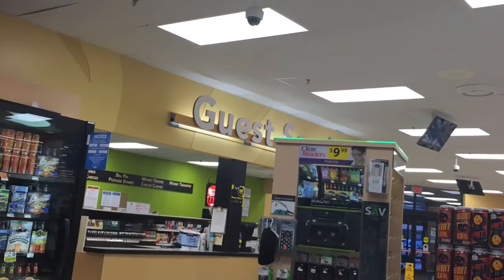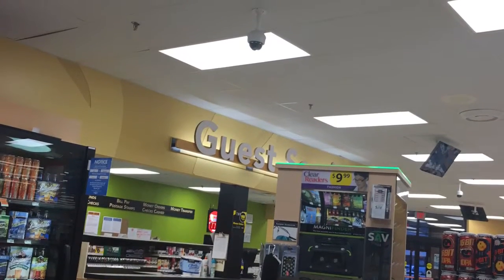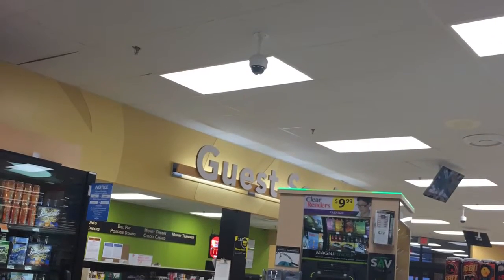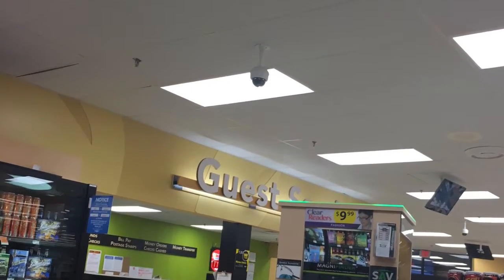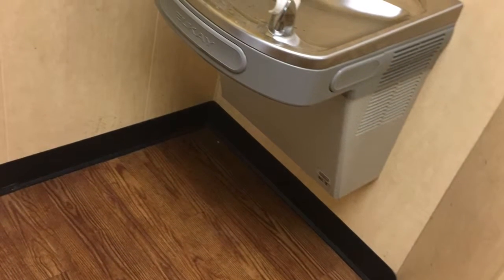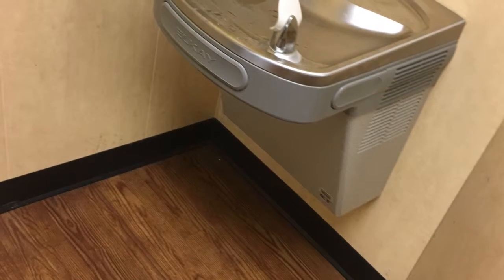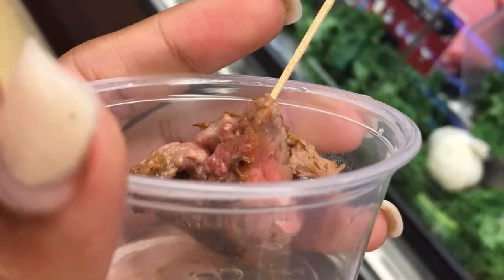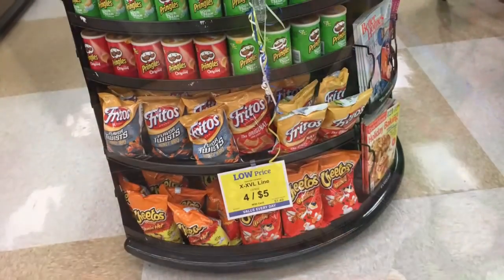Cell Analogy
Food city